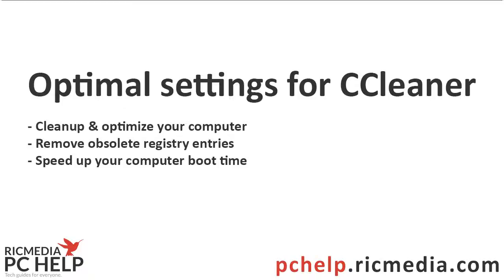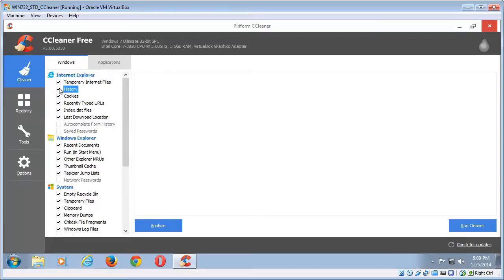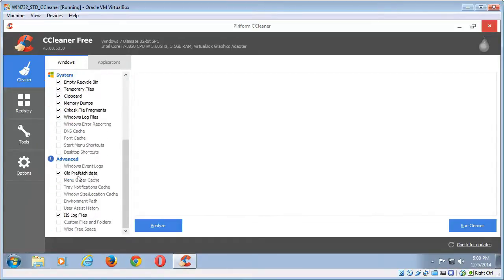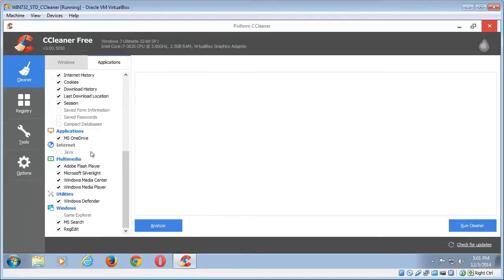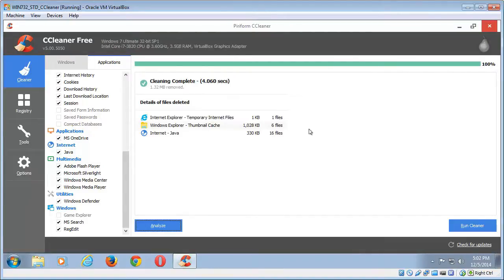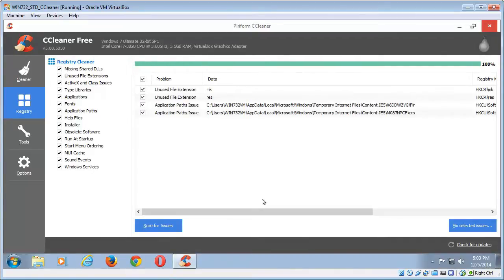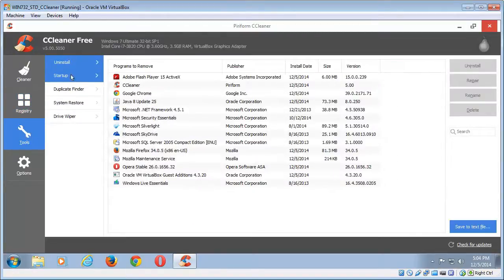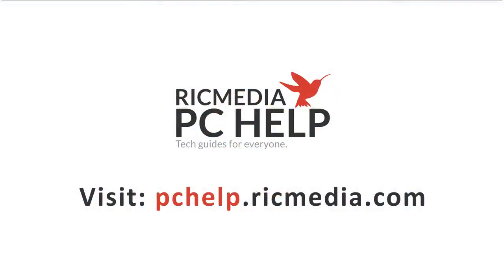Optimal settings for CCleaner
CCleaner is by far the best tool for Windows optimization & cleanup. I use it on all my client machines and in this video, I'll show you which settings you need to select in order to get the most out of CCleaner. I also have a more details guide on my